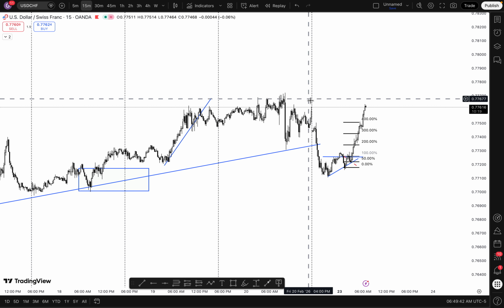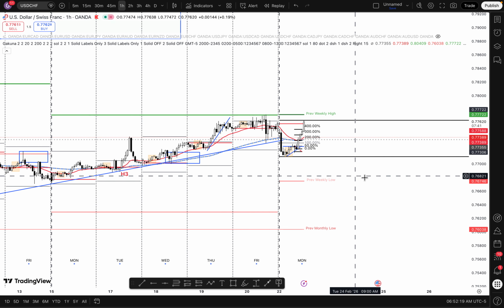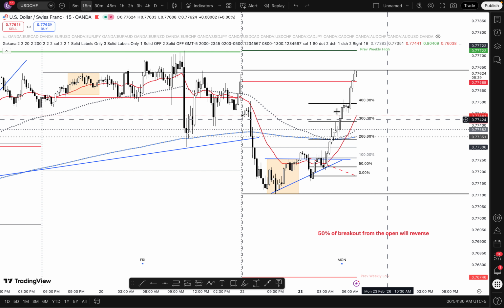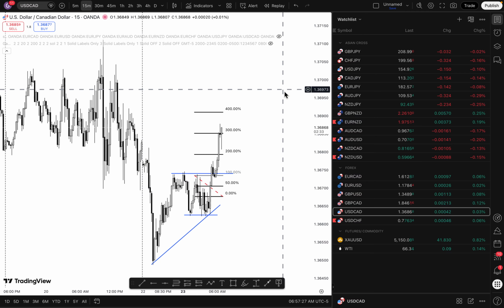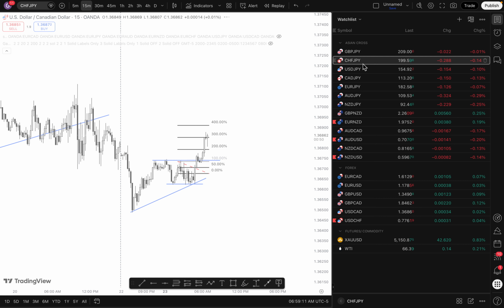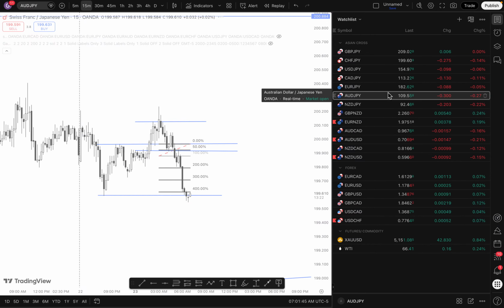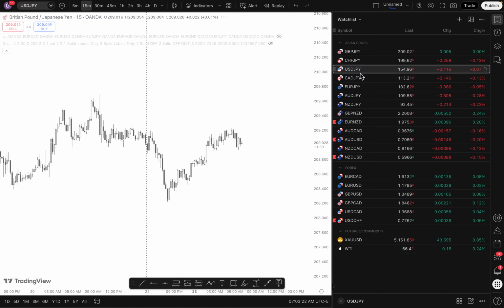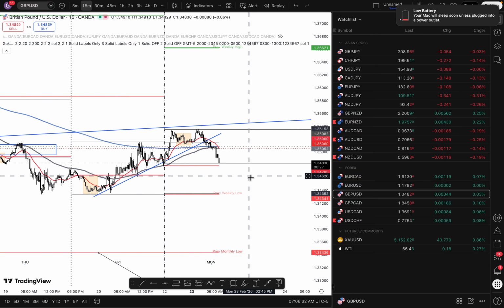Gakuna Trading Course ( Opening range. Review BAR BY BAR ).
RULEBOOK AND PLAYBOOK INDICATORS AND MEMBERSHIP.

1.My experience with day trading, the box strategy, using levels of rise and fall to track signal days and three day setups.
2. How to make money day trading.
3. How to identify best trade setups using the numbers.
4.Price action trading.
5. Trading ranges
6. Trading in a bull and bear channel / trends
7. Three day setup specialist.
8. Out of balance markets.
9. TREND SPECIALIST
10. EMA SPECIALIST
11. Micro trend-line
12. wedges
13. Reversal patterns

🏹🏹INDICATOR FEATURES.
THE LEVELS INDICATOR PROVIDES:
1. CLOSING PRICE LEVELS
2. PDL PDH, HOW, LOW, HOM, LOM LEVELS
3. WEEKLY SEPARATOR.
4. SESSION BOXES.
5. 20 AND 200 EMA.
6. GAKUNA DAILY AND WEEKLY REVERSAL/CONTINUATION LEVELS.
7. OPENING RANGE HIGH AND LOW.
8. INITIAL BALANCE HIGH AND LOW.
7. MAJOR ROUND NUMBERS (PRICE IN A BOX) 📦